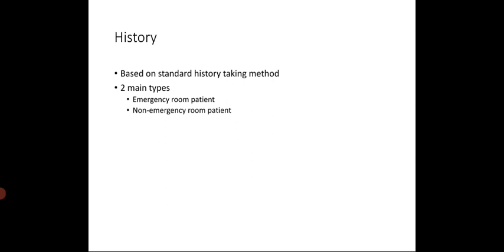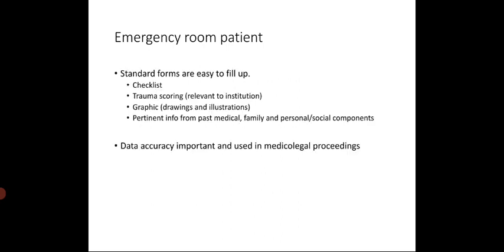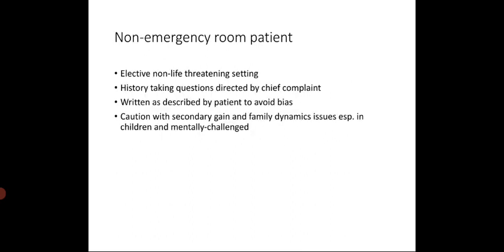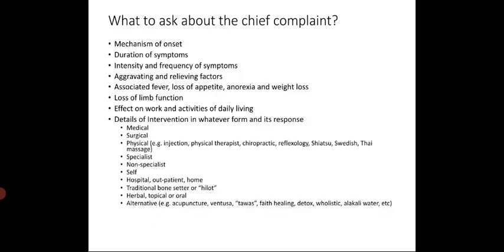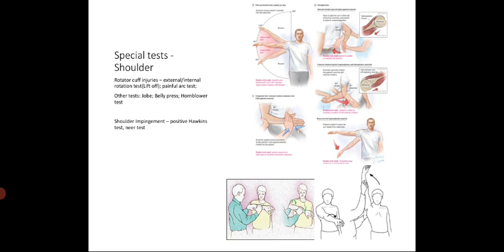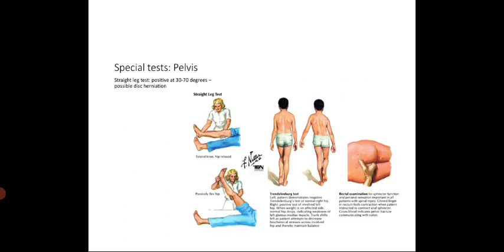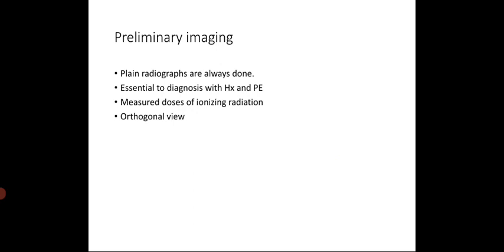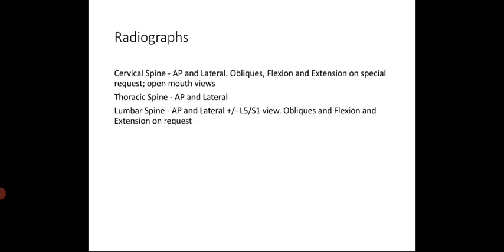Approach to Ortho Patients